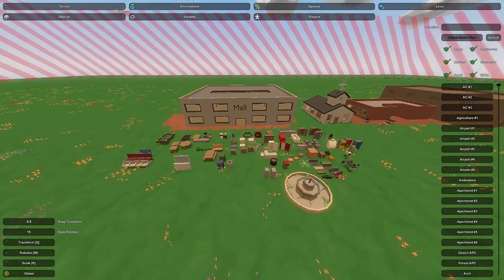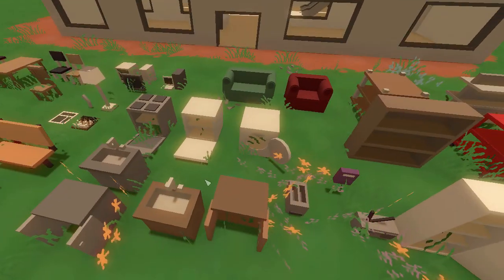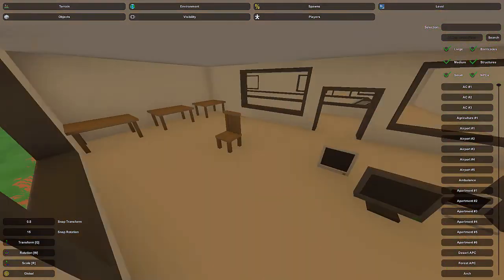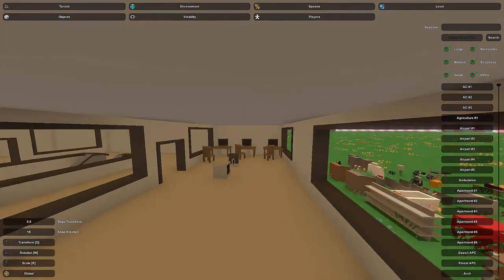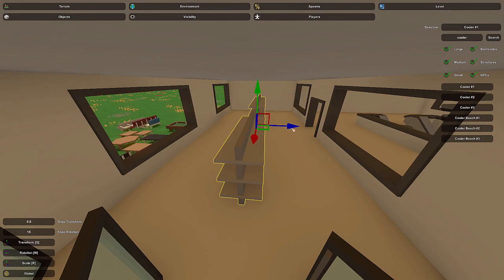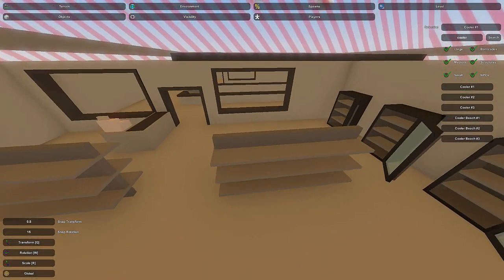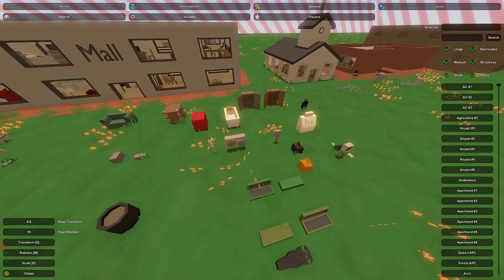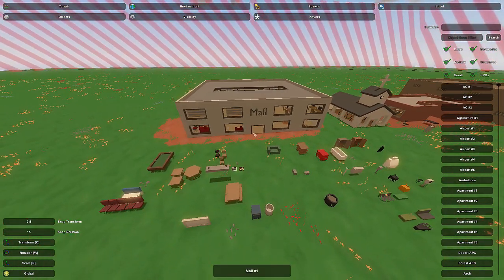Unturned Map Editor: How to detail a mall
An Unturned map editor tutorial on how to detail a mall.